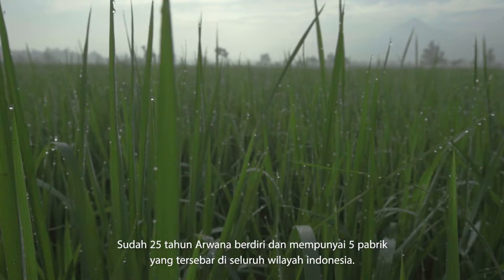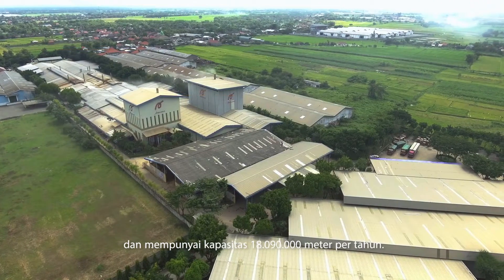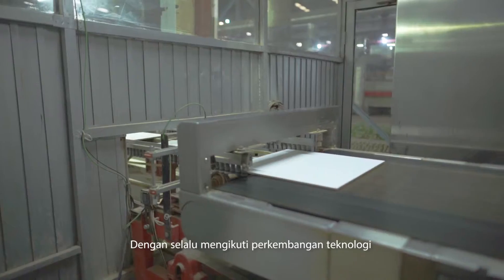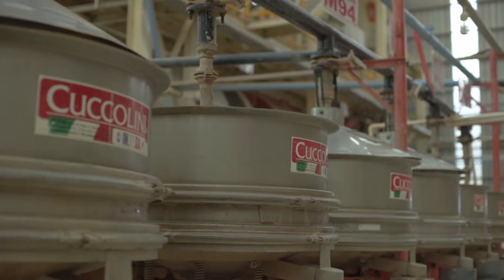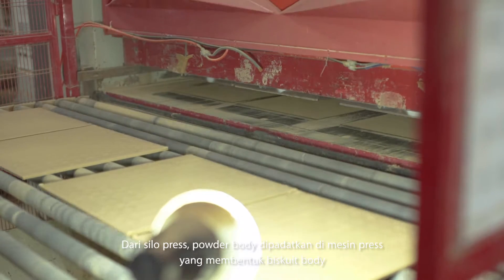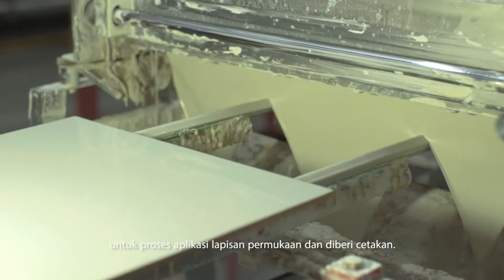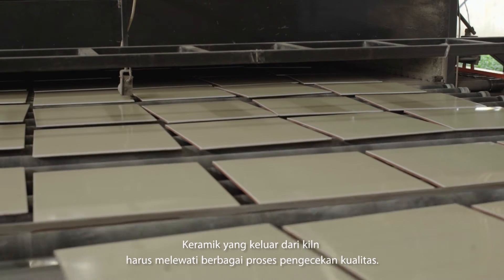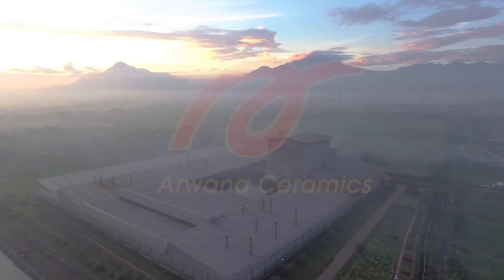Ceramic manufacturing process in Arwana Ceramics factory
I't been 25 years since, Arwana has established and has 5 factories spread across Indonesia. Plant I is located in Tangerang, Banten. Plant II is located in Serang. Plant III is located in Gresik, East Java. Plant IV is located in Ogan Ilir, South Sumatra. The newest Plant, Plant V is located in Mojokerto, East Java. Arwana produce floor and wall ceramic tiles.